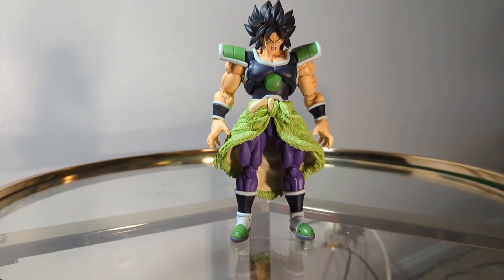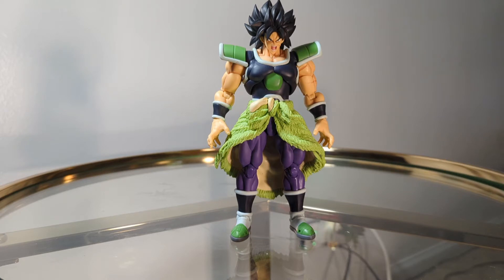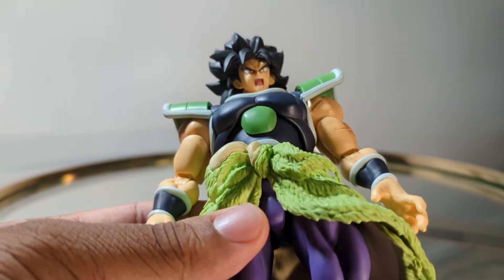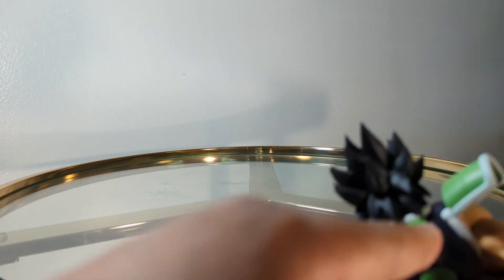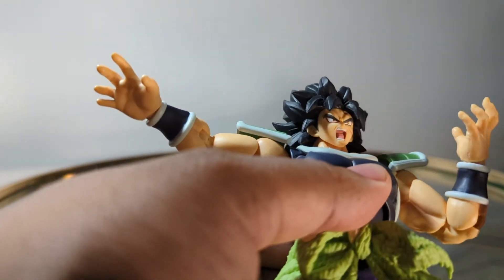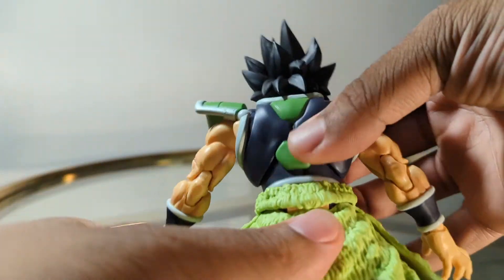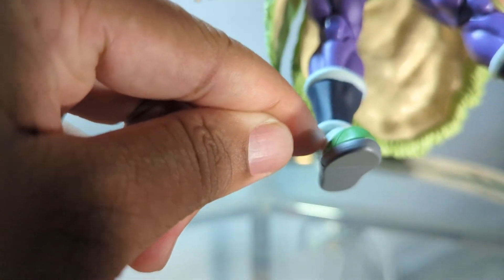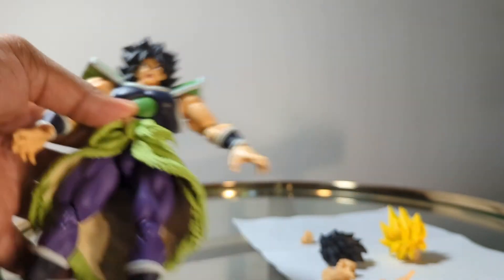S.H Figuarts B̶r̶o̶z̶a̶n̶ Broly Dragon ball super Action Figure Review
In this Sh figuarts broly Review, I'll discuss whether this figure is of the upper echelon of the sh figuarts dragon ball line or is it just another average release by sh figuarts dragon ball standards? Watch the review to find out